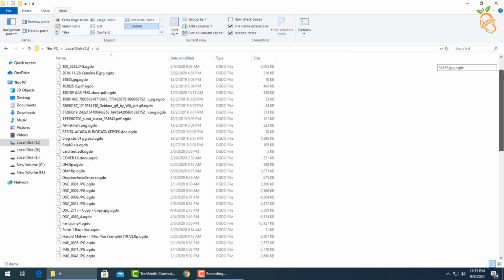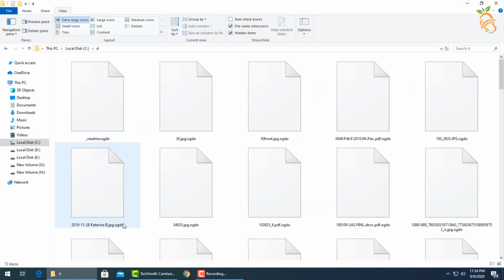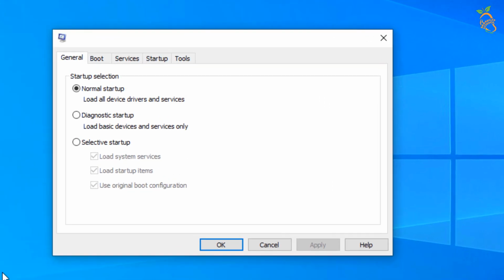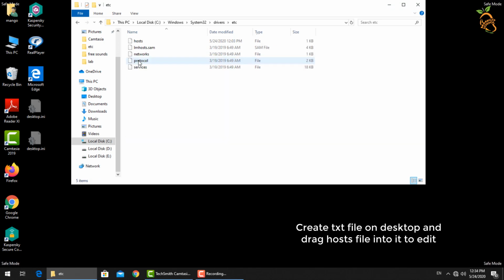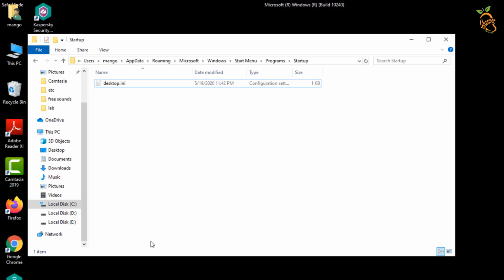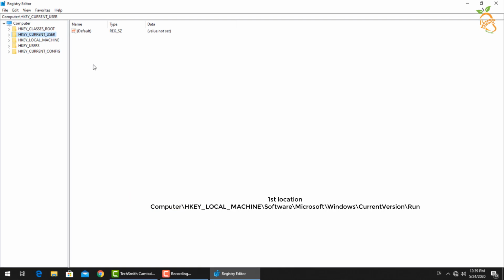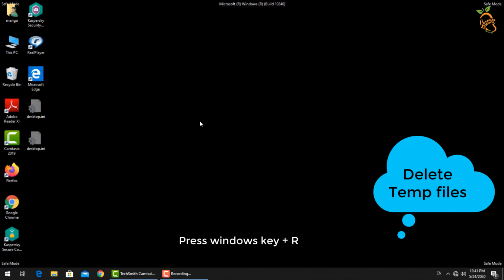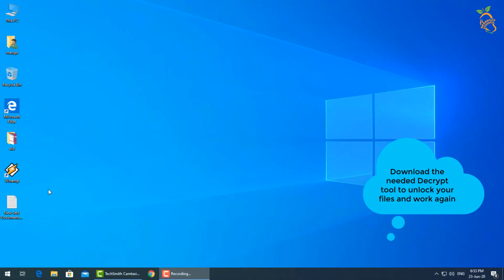OGDO file virus ransomware [.ogdo] Removal and decrypt guide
OGDO is a STOP/DJVU family of ransomware-type infections...
This ransomware encrypts your private files (video, photos, documents). The infected files' name will end by specific “.ogdo” extension. So, you can’t obtain access to them at all.

stop djvu ransomware has more than 240 variants.

this method will show you how to recover data from hard drive or how to recover corrupted hard drive

after you make remover ransomware and install malware protection you can use emsisoft decrypter support this kind of ransomware and can solve encryption problems.

Mango School is e learning platform supports online software learning